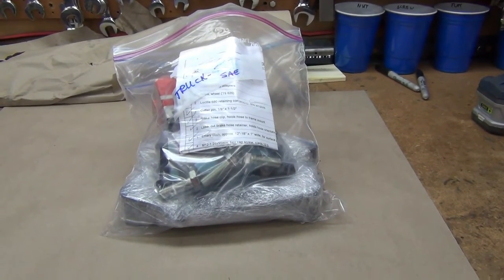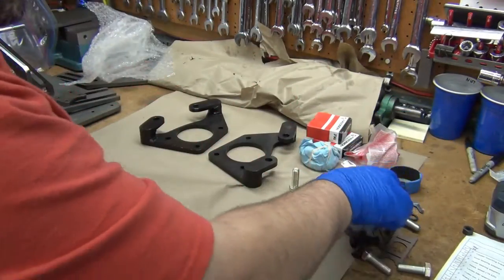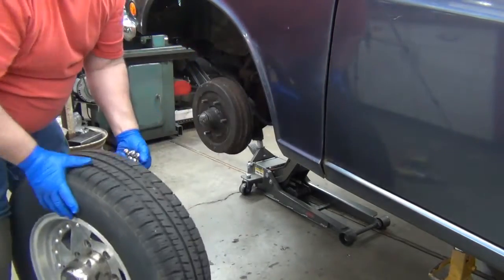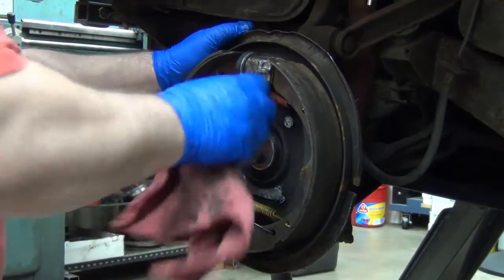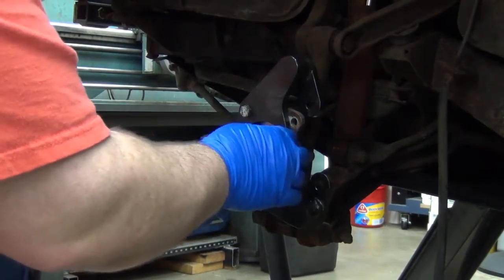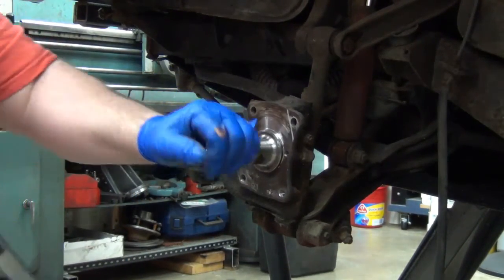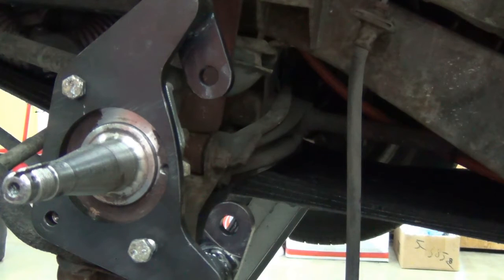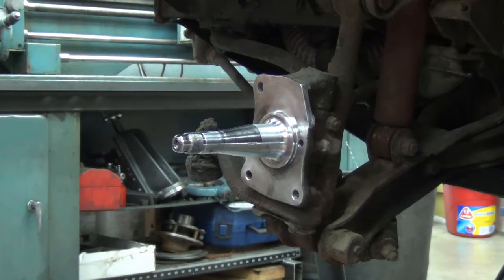Truck Brake Kit Installation Part 1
I'm not sure at this point how many parts there will be to this series.  It's a very detailed walk through on the disc brake upgrade for the Datsun kingpin trucks(320-620).  The kit allows the installation of the hub/rotor/caliper/hose to be installed from an '84 Datsun 720 pickup.